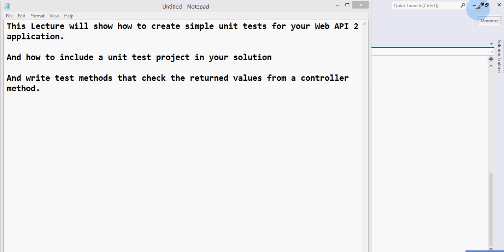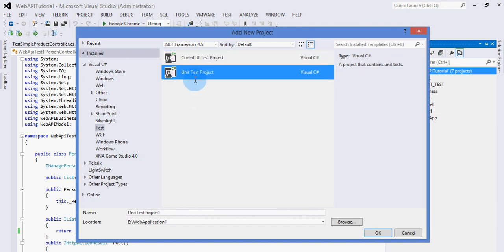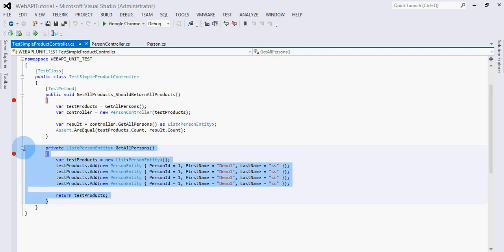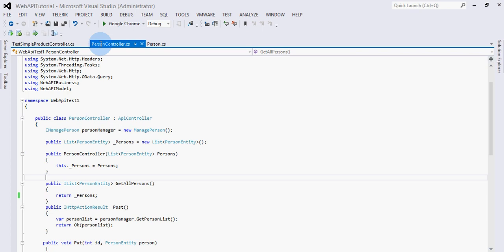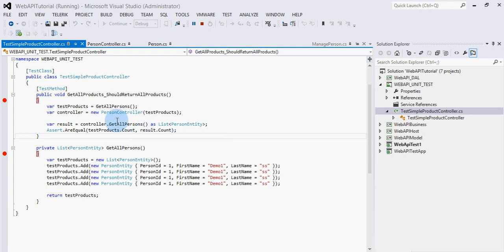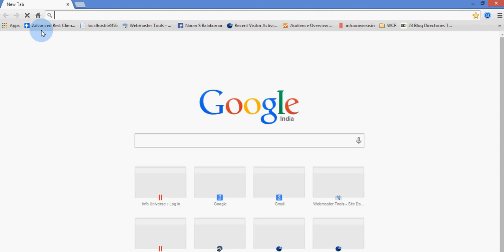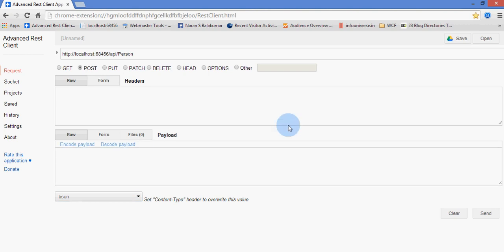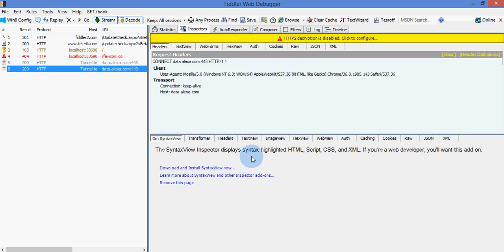UNIT TESTING ASP NET WEB API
Learn how to Unit test web api, simple and easy steps for unit testing web api controller code. asp.net web api Unit test methods. Microsoft visual studio can be used for unit testing web api code.